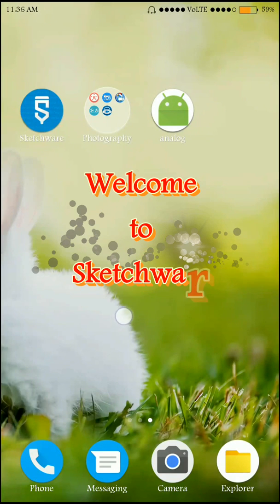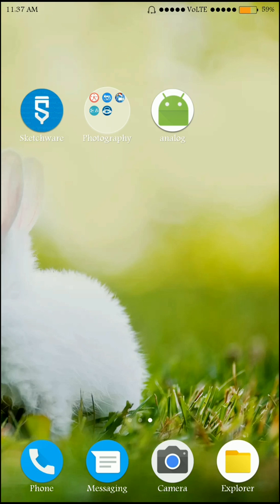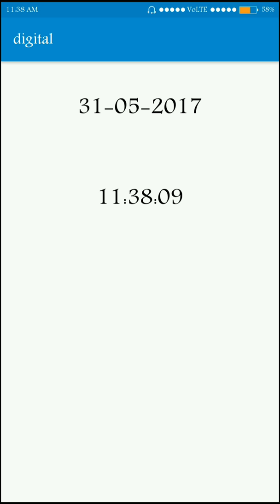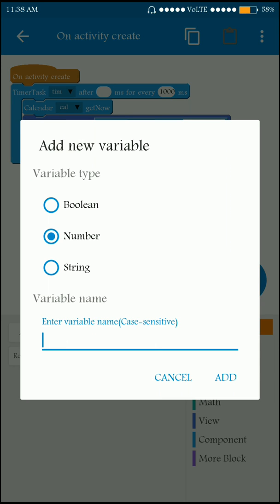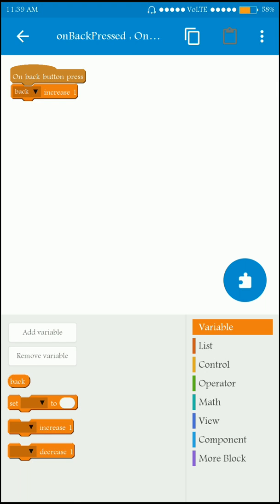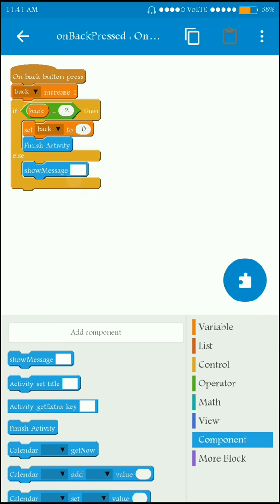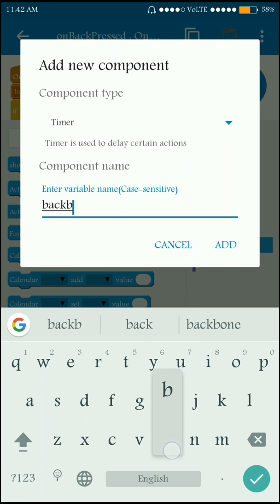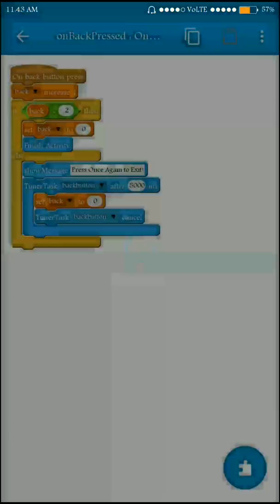#16.Sketchware Tutorials-Double to exit feature in android app using sketchware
Sketchware Tutorials-This video demonstrates you how to implement double tap to exit feature in your android app without any Previous Programming Experience.
Android App Tutorials without any Previous Programming Experience.